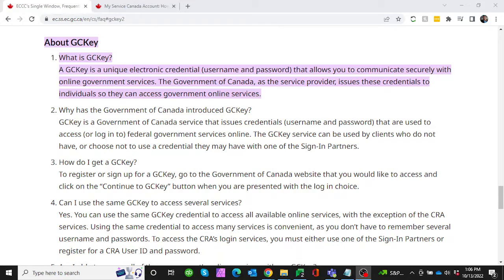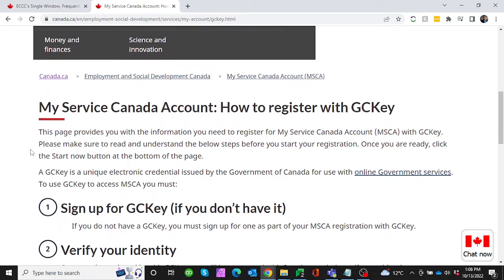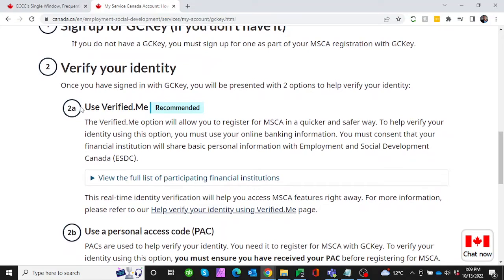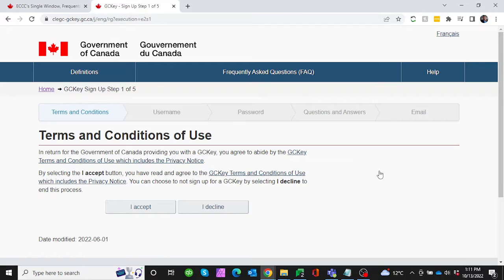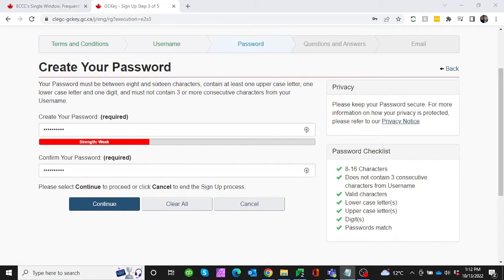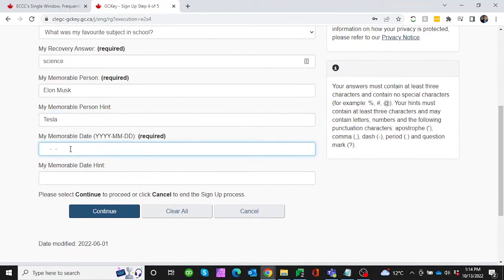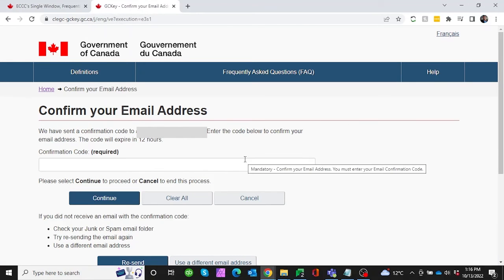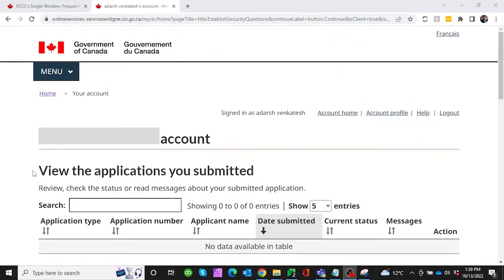How to Create a GCKey Account in Canada | Access My Service Canada Account (MSCA)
In this video, I'll provide a step-by-step tutorial on how to set up a GCKey account, which allows you to securely access the Government of Canada's online services. Whether you need to access visa and immigration services, file federal corporation documents, or use online filing services, a GCKey account is essential.

I'll guide you through the process of registering for a My Service Canada Account (MSCA) using GCKey. To begin, you'll need to sign up for a GCKey if you don't already have one. I will explain how to create a username and password, emphasizing that anyone, regardless of their location, can sign up for a GCKey.

0:00 - Intro
0:10 - What is GCKey Account
2:45 - How to Register with GCKey Account
4:45 - How to Get a GCKey
5:05 - How to Create My Service Canada Account

About the Publisher:
Murtaza is a professional accountant out of Toronto, Canada. Instaccountant specialize in helping small businesses and contractors manage their accounting and taxes. He also consults businesses on finance systems and apps design, development, and implementation.